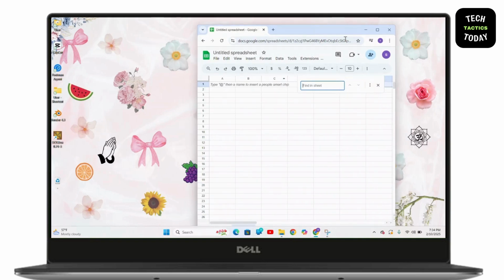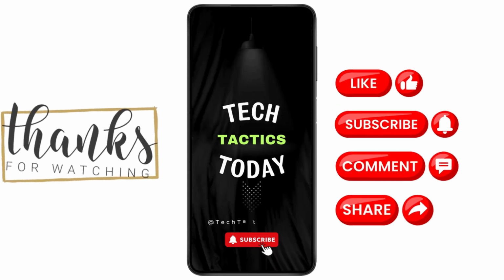How to Create a Search Bar in Excel in Two Minutes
Welcome to our quick and easy guide on "How to Create a Search Bar in Excel in Two Minutes"! If you're looking to streamline your data search process in Excel, this video is perfect for you. We’ll show you how to create a functional and efficient search bar in just two minutes, making it easier to find specific data in large spreadsheets. Whether you're a beginner or an advanced Excel user, this simple method will enhance your productivity.

What You'll Learn:

How to quickly add a search bar in Excel
Step-by-step instructions for creating a search function
How to use the search bar to filter data efficiently
Tips to improve your workflow in Excel with a search bar
How to customize the search bar for better results
Timestamps:
00:05 How to create a search bar in Excel
00:25 Step-by-step tutorial for adding the search bar
00:40 How to use the search bar to filter data
00:55 Tips for optimizing your search bar